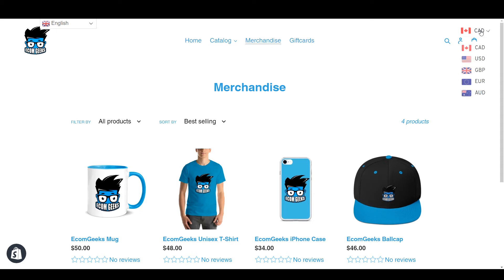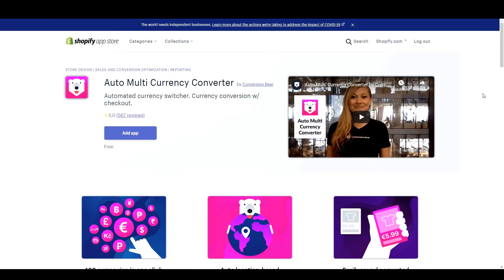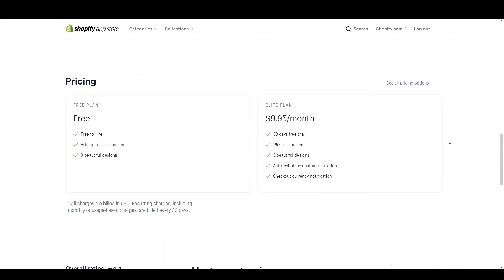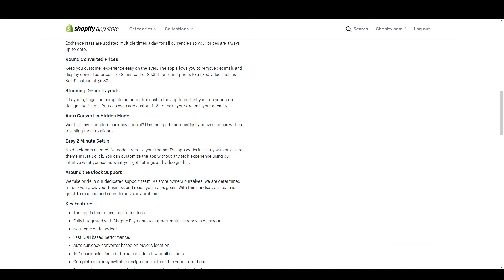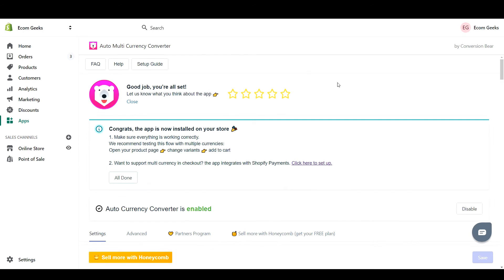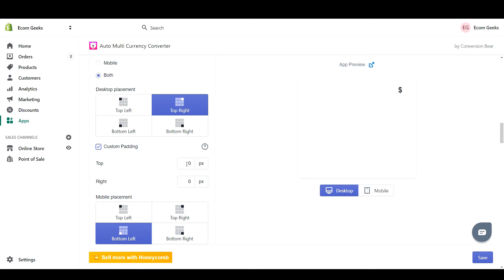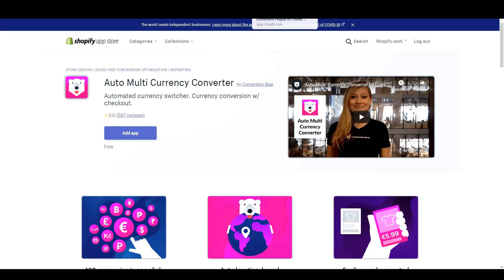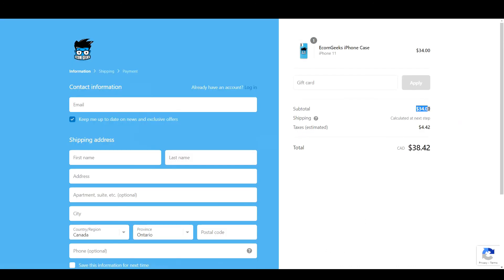BEST Shopify Currency Converter Apps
In today's video we show you the best Shopify currency converter apps. Free, hybrid and paid versions suggested.

Ecom Geeks is a Shopify Partner which means if you sign up using our link, it won't cost you anything extra but it tells Shopify we sent you and we may receive earnings for the referral. Thank you for using our link!

HIRE A GEEK
✔ 1-1 Training: Get one hour of one on one time with a Geek. Ask us anything, we are here to help!
✔ Store Optimization: Getting traffic but no conversions? Don't let your Black Friday ads go to waste, hire a Geek to optimize your store!
✔ Store Tweaks: Have a small tweak or a few tasks that need to be done? Hire a Geek to get it done quickly!